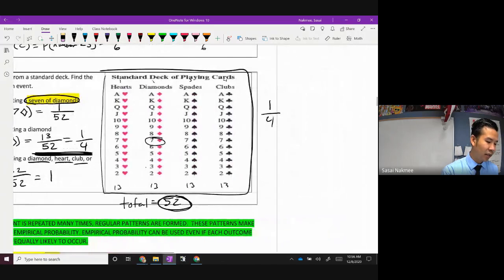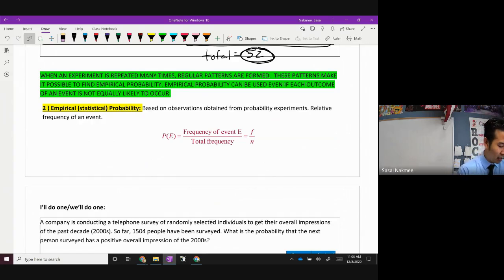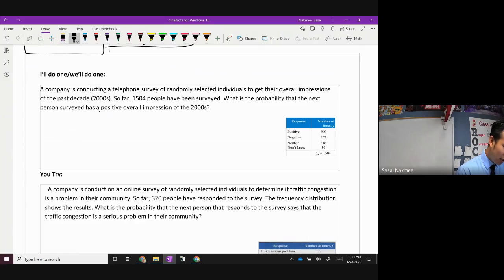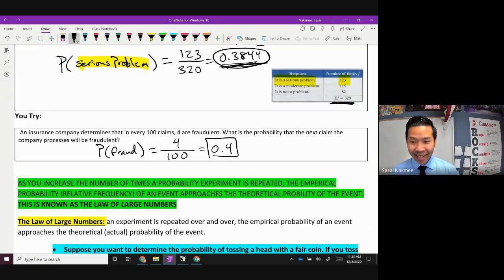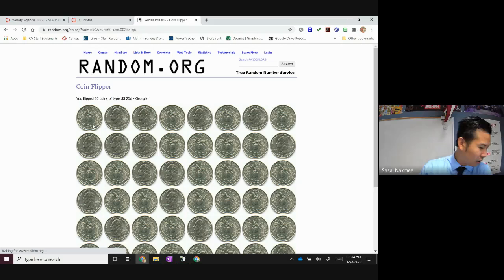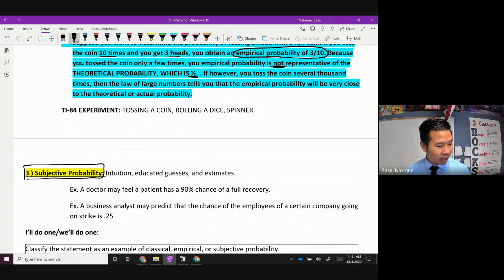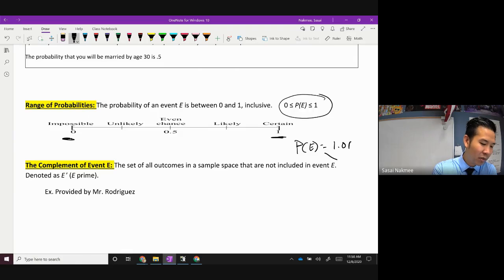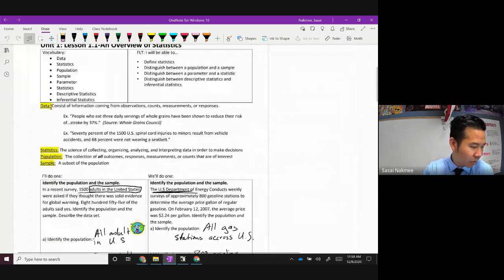Stats 3.1 Notes Part 2